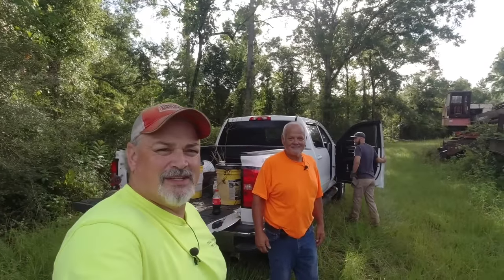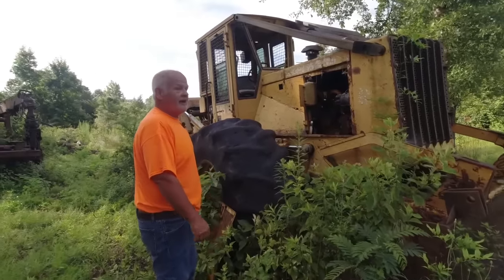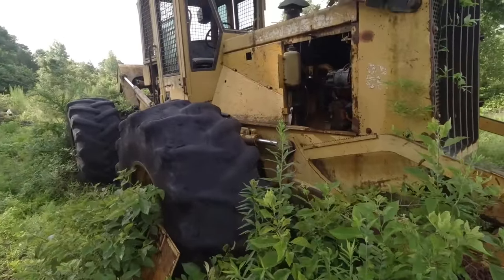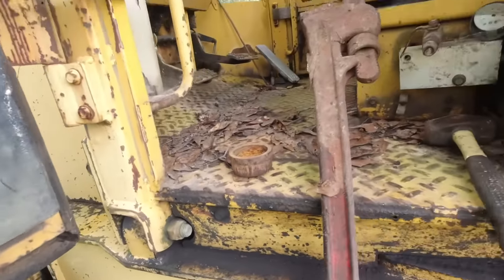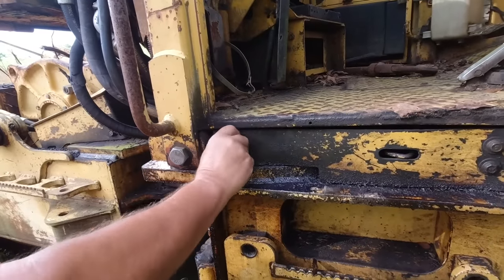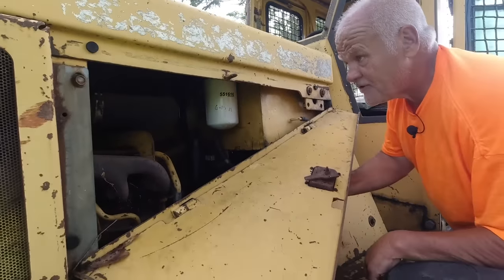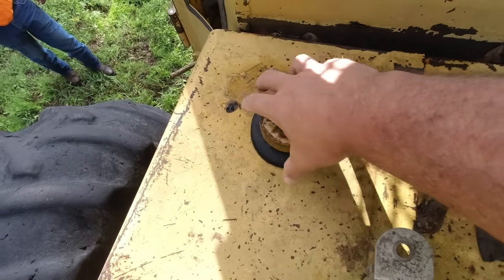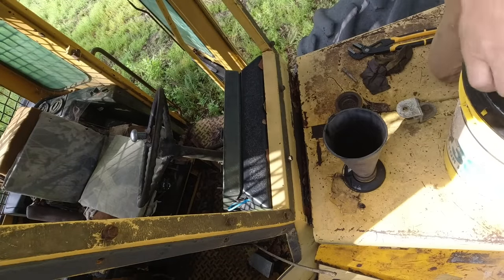BURIED IN WEEDS! Will this Skidder Start AND Pull Logs Again?